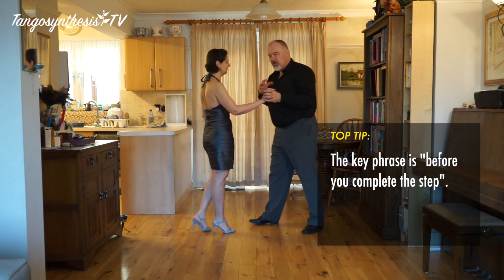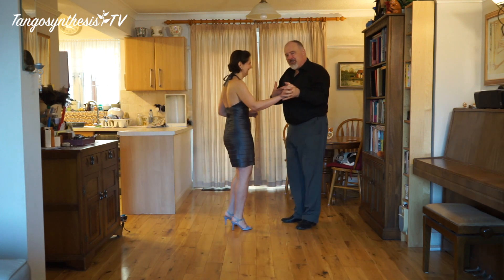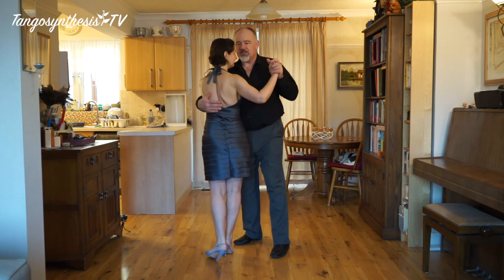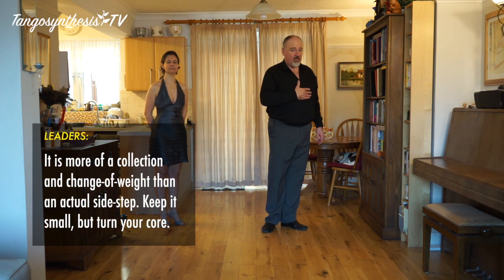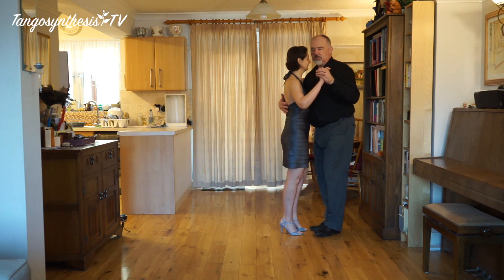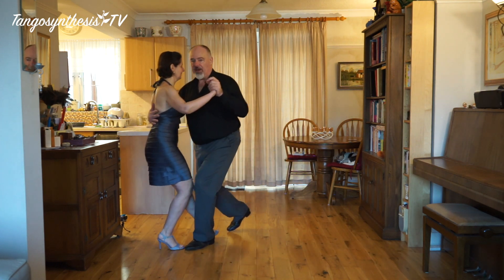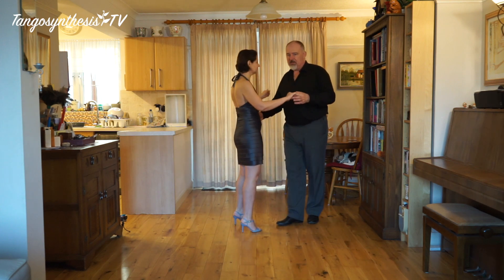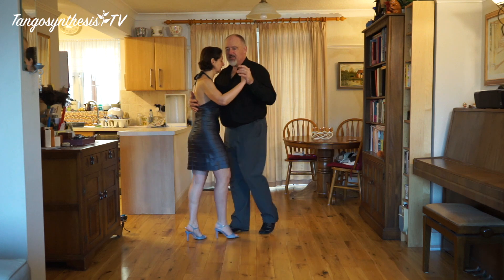12 - The Rebotte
A rebotte or 'rebound' is when the leader leads the follower into a step, but then bounces back before the step is fully complete. Useful for changing direction or aborting a step if another dancer (or the dog) moves into the way.